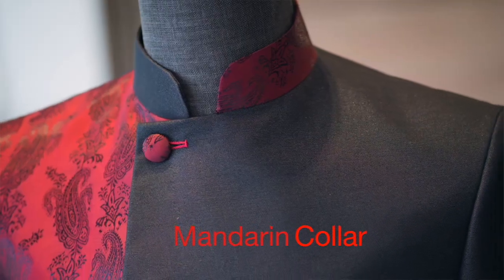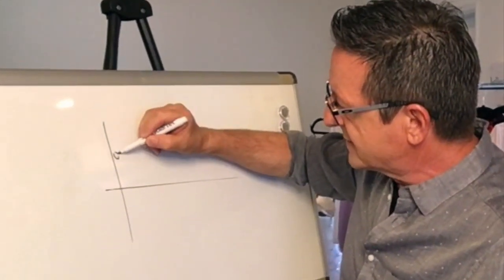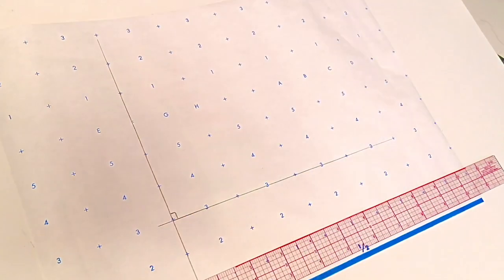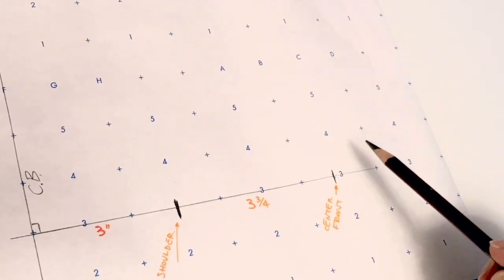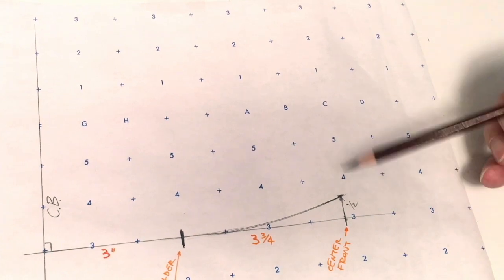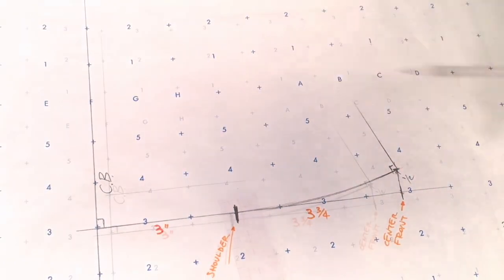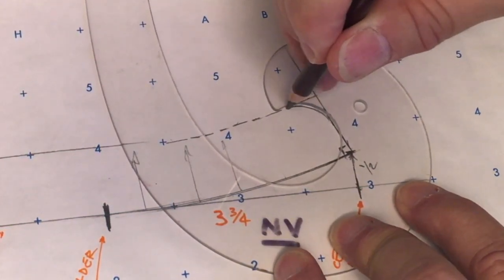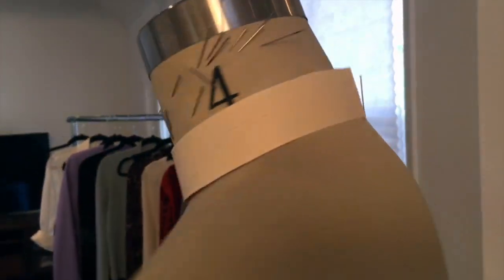Mandarin Collar Tutorial: How To Draft a Mandarin Collar: Easy Step-by-Step Drafting Guide.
Mandarin Collar Tutorial: How To Draft a Mandarin Collar: Easy Step-by-Step Drafting Guide -- I'm going to show you how in this Video, which is a preview of one of my Courses on Fashion Design.

Want to learn Fashion Designing? how to make patterns? and draping? and sketching? Want to learn the skills and techniques in designing a fashion line? Want to start your own fashion brand but don't know where to start? Well... that's what I do: FASHION COACHING & CONSULTING is one of my specialties ~ I love to see the growth of your fashion brand, whether you're just starting out or want to expand your brand.

In my FABRIC Course I show you: What are the different properties of fashion fabric.

DRAPING: How to drape a basic bodice. And: Draping fabric for fashion design.  And: What is a SILHOUETTE.  And: How to work with leather.  And: Correct way to cut velvet.  And: Different Courses to take for fashion design.  And: How to practice Sketching for fashion design.  And: How to create Style Lines (stylelines).  And Production: How to manufacture a fashion line.  And advertising: Fashion Brands Print Advertising vs Editorial.  And: Why every Brand needs a strong Mission Statement. And: Th secret to staying motivated.  And: How to create Vision and Purpose for Fashion Brand.